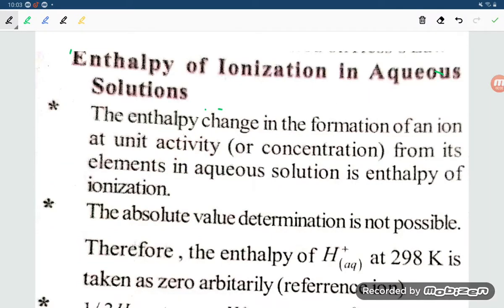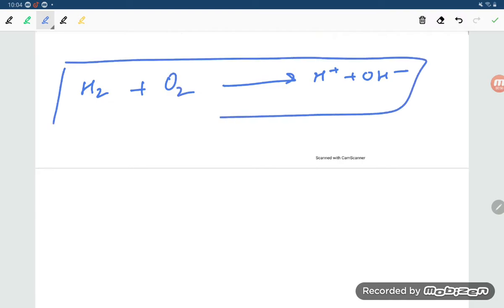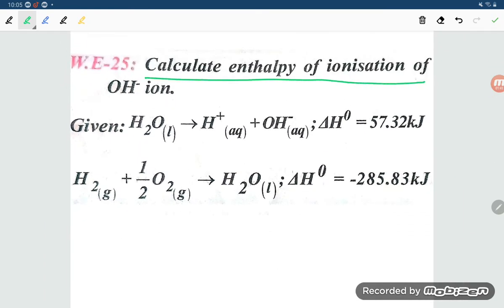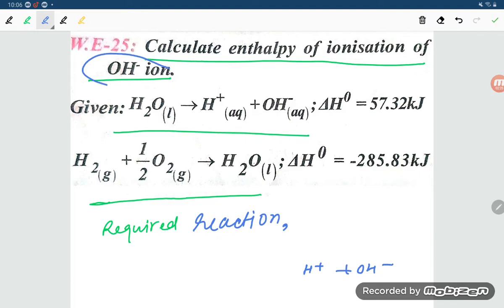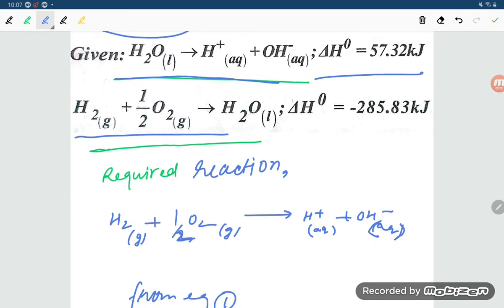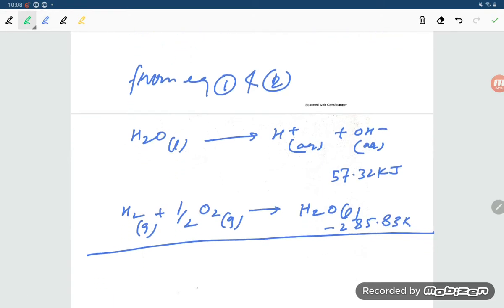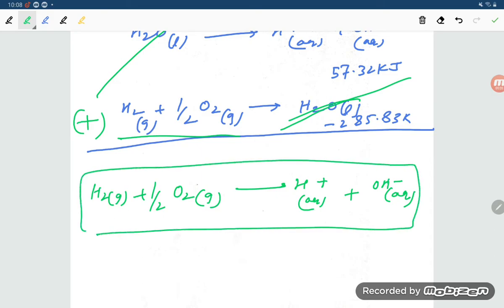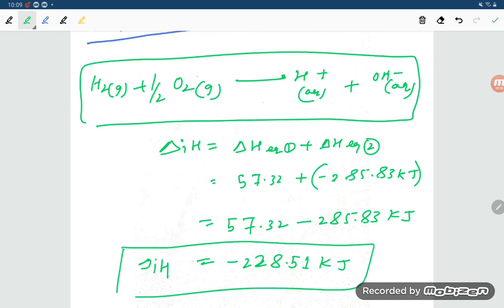Enthalpy of ionization in aqueous solution and problems on it